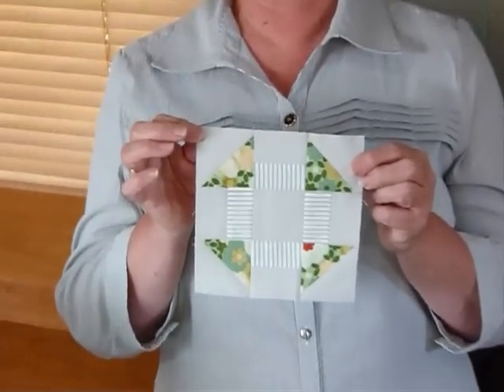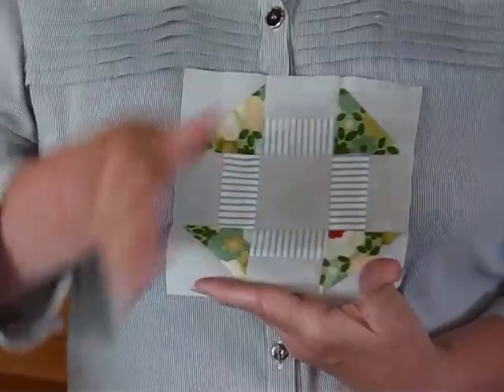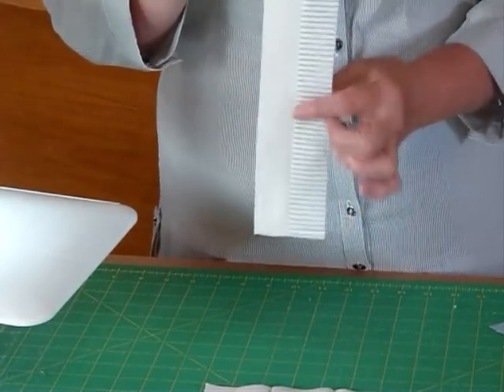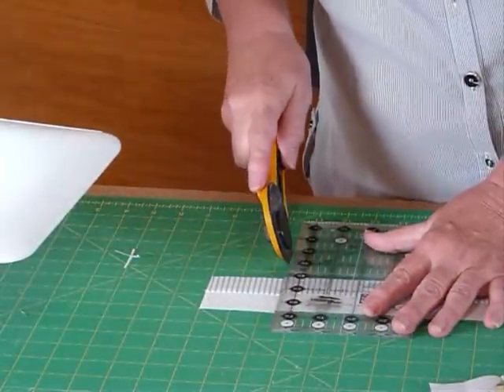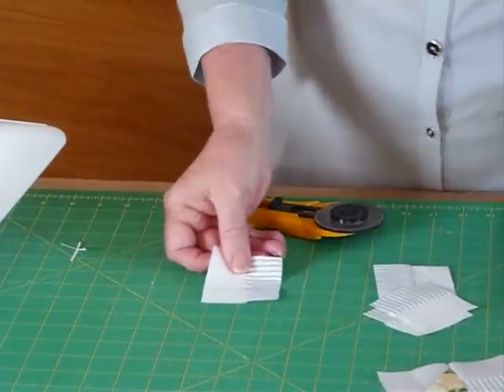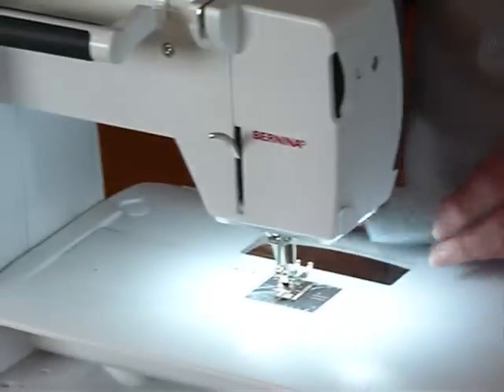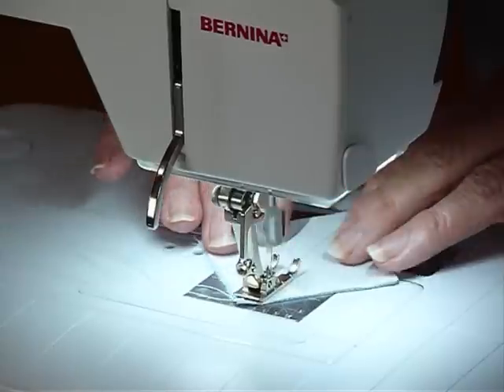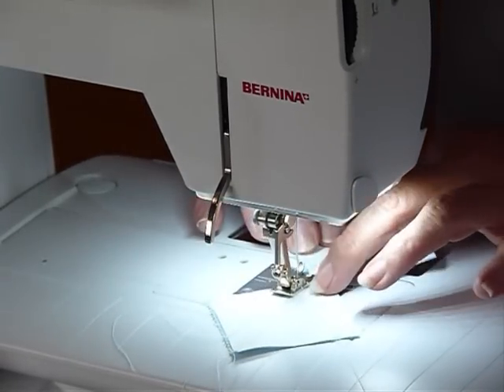How to make a Churn Dash block using 2 1/2" squares - Quilting Tips & Techniques 158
This video shows how to make a Churn Dash block using 2 1/2" squares. The block measures 6 1/2" so will be a finished 6" block.